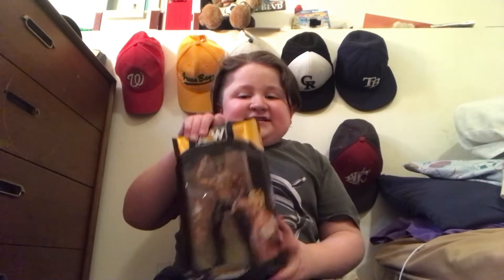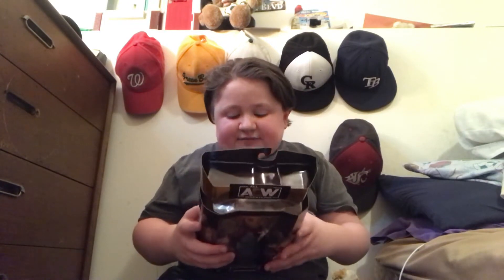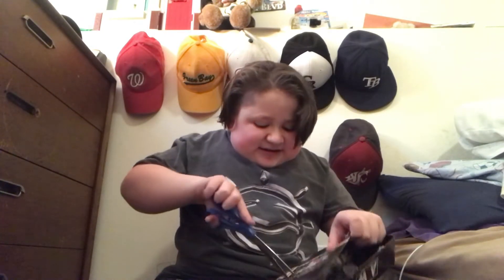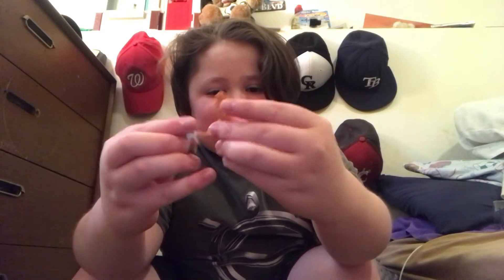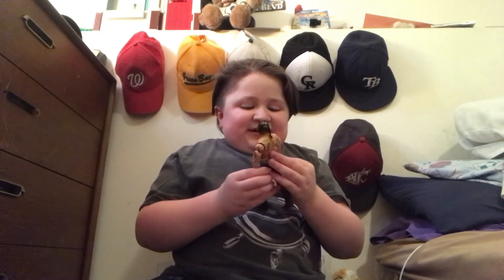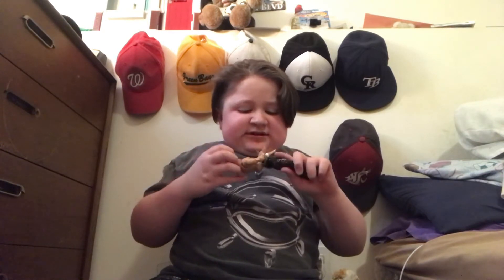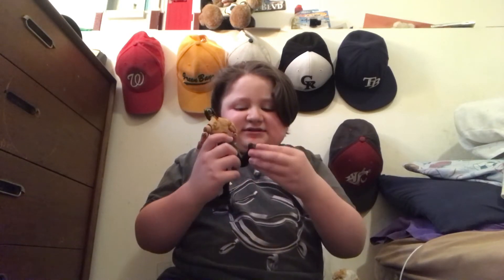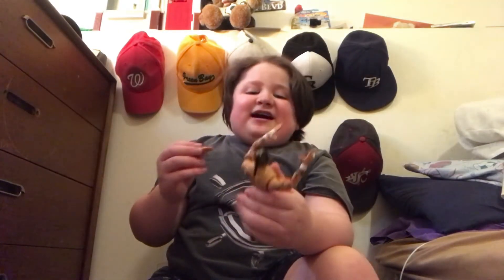Another Lucha Brother Unboxing!